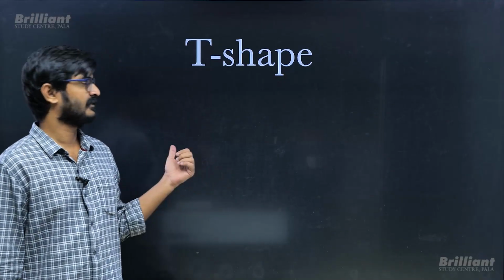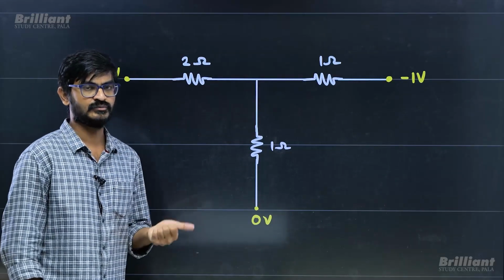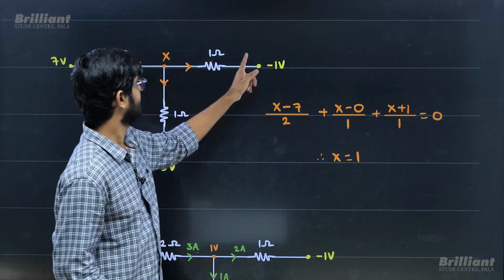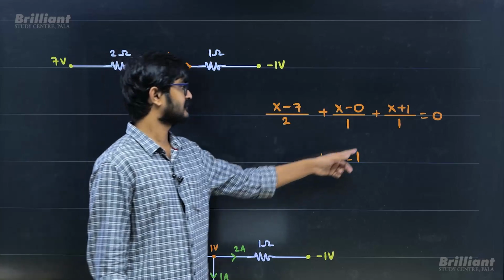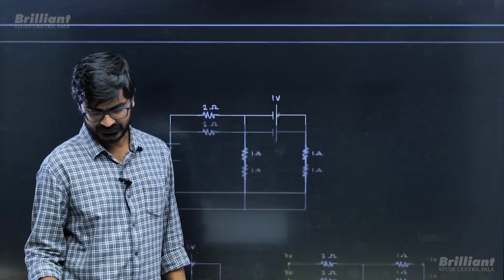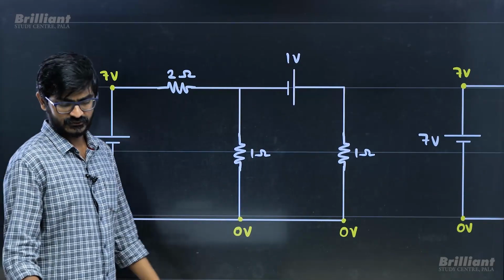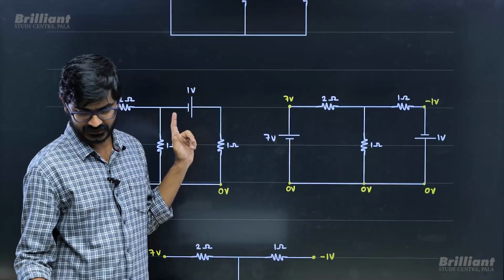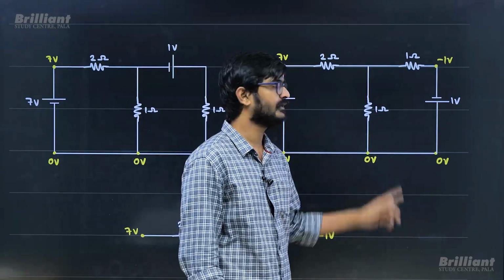2023 09 Sep 25 T shape CE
2023 09 Sep 25 T-shape [CE]